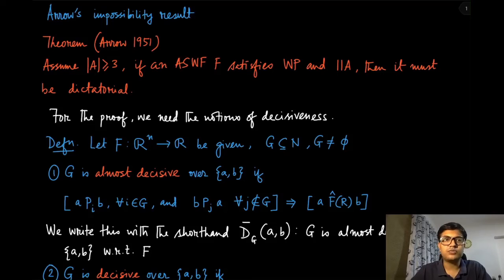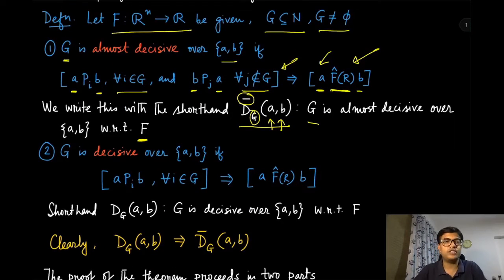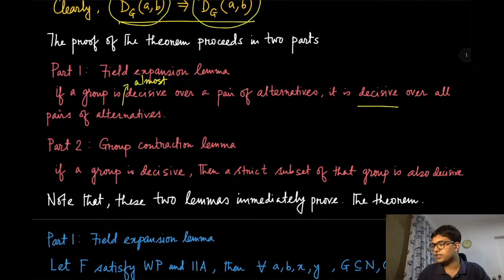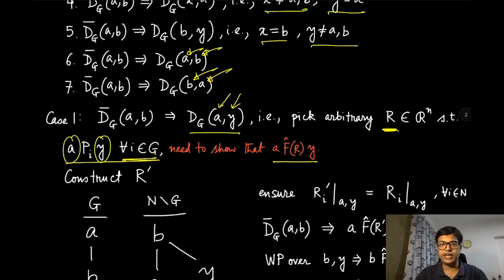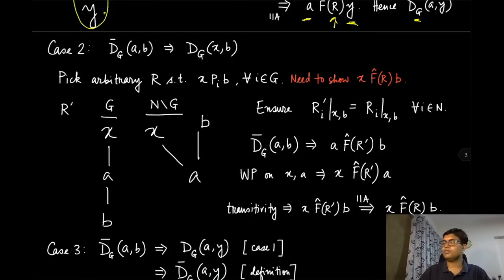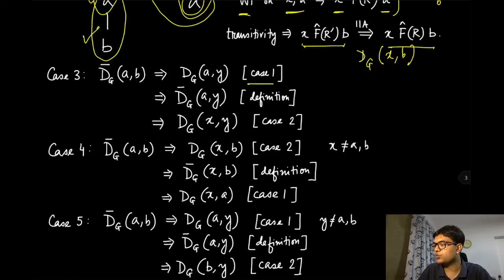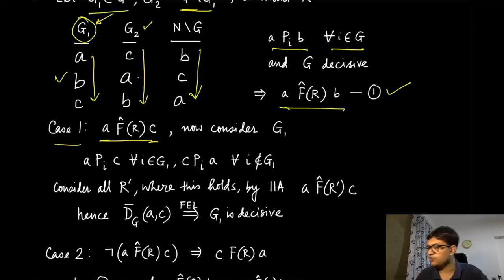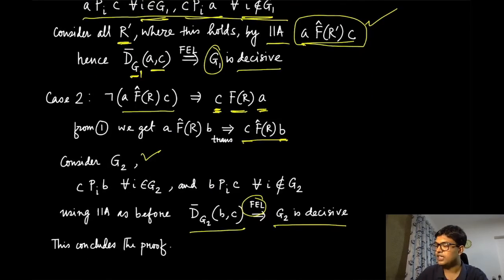Module 36: Proof of Arrow's Result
Decisive and almost decisive set of agents. Field expansion lemma and group contraction lemma.